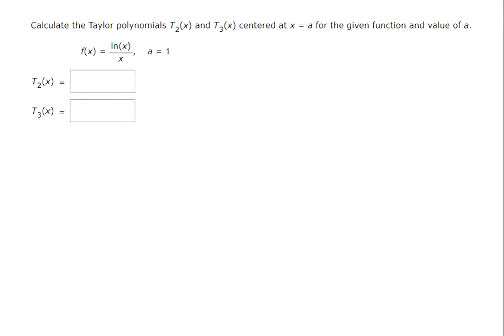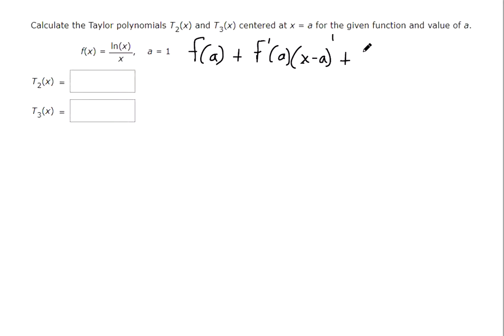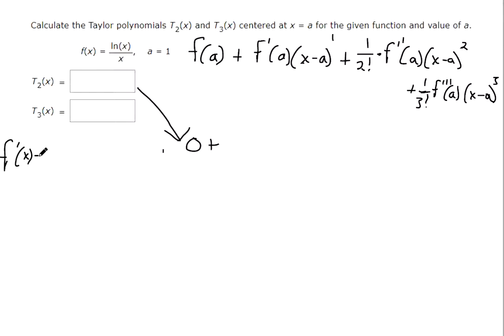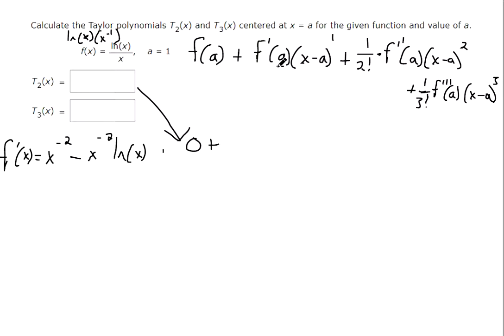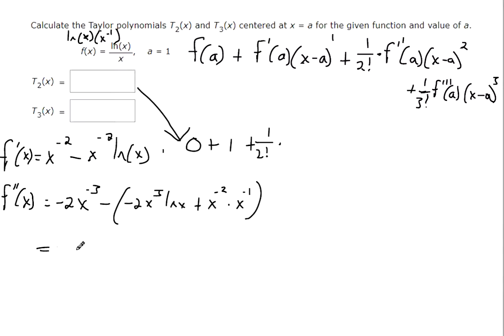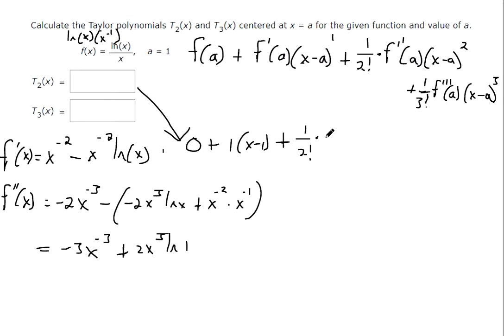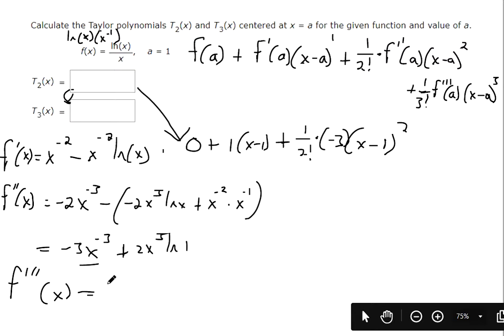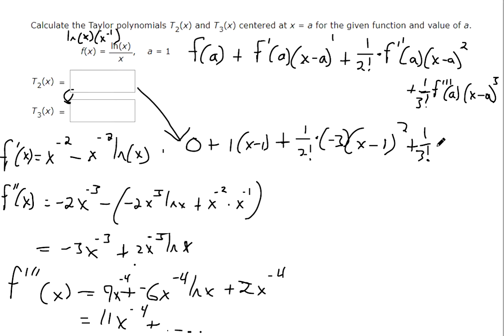Find Taylor Polynomials